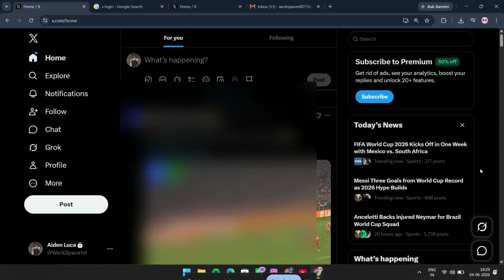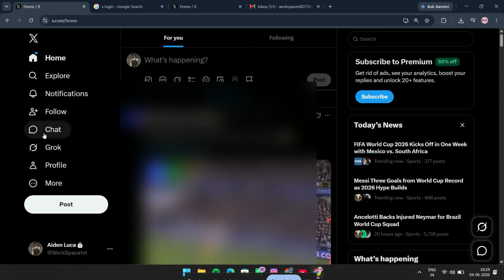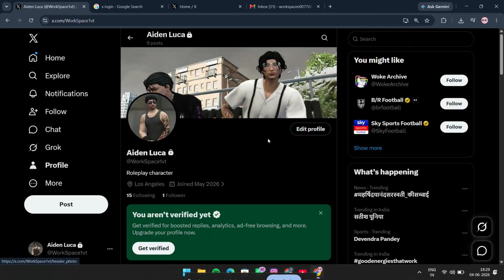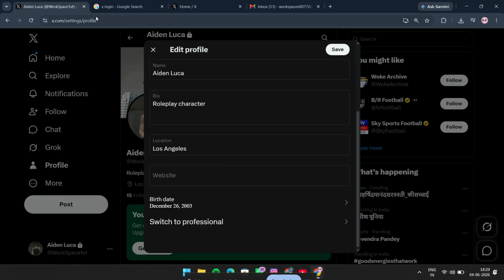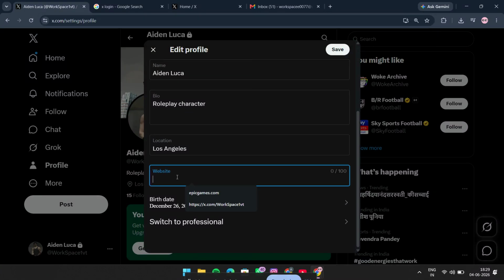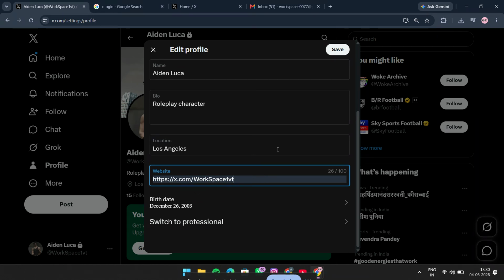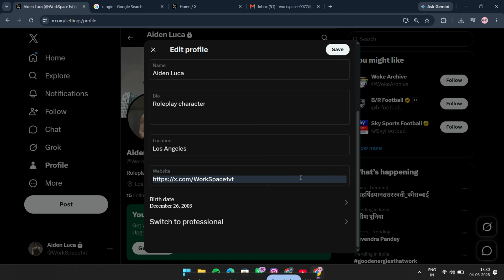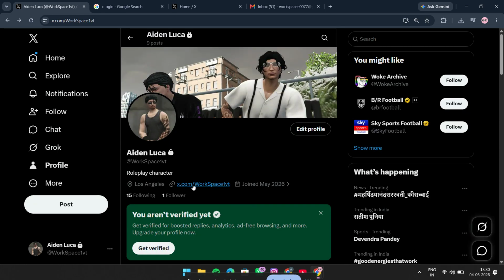How To Add Link To X.Com / Twitter Bio (Easy Guide)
Learn how to add a clickable link to your X.com or Twitter bio in just a few simple steps. This quick tutorial shows you how to edit your profile, find the Website field, add your link, and save it correctly.

🕚Timestamps:
0:00 Intro
0:18 Go To Profile And Open Edit Profile
0:40 Find The Website Field
1:05 Paste Or Type Your Link
1:26 Save Your Changes
1:42 Outro

✍️What You'll Learn In This Video:
• How To Add A Website Link To Your X.com Bio
• How To Edit Your Twitter Profile Website Field
• How To Save A Clickable Link On X Profile
• How To Add A Linktree Or Landing Page To Twitter
• How To Update Your X Profile With A New URL

💡Pro Tips:
• Use a short, clean URL so it looks professional on your profile.
• Double-check the link before saving so you don’t send visitors to the wrong page.
• If the link does not appear, make sure you entered it in the Website field, not the bio.
• Use your X bio link to promote your website, YouTube channel, newsletter, or store.

🌐 Access X Here:
  x.com

x, twitter, x bio, twitter bio, add link to x bio, add link to twitter bio, x tutorial, twitter tutorial, how to add website to x, how to edit twitter profile, website field, link in bio, social media tips, profile edit, x.com